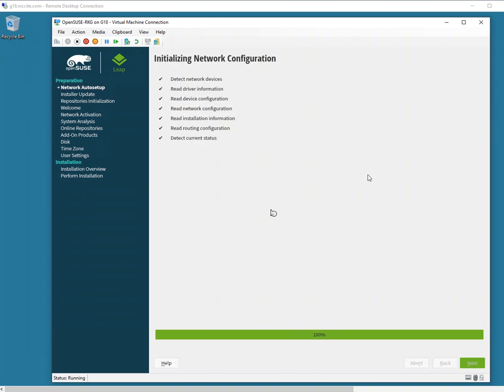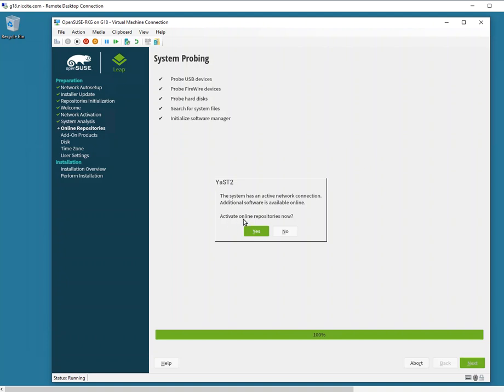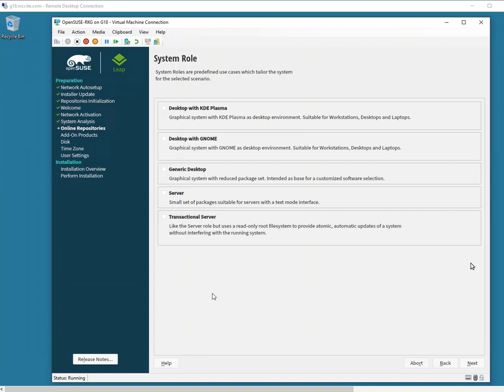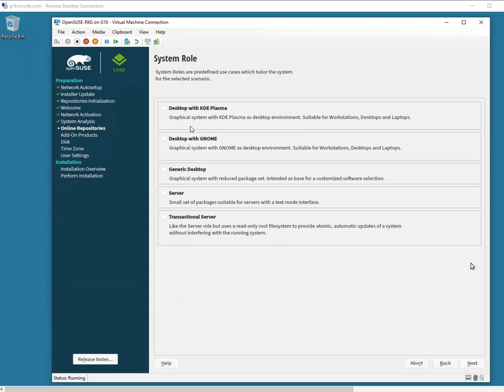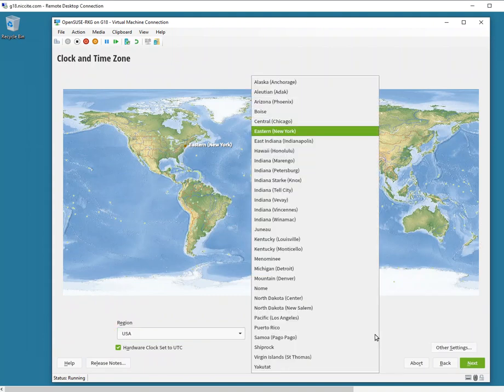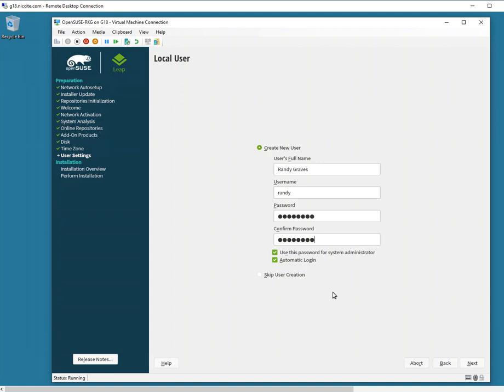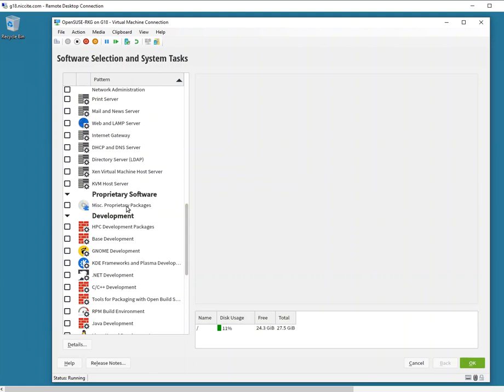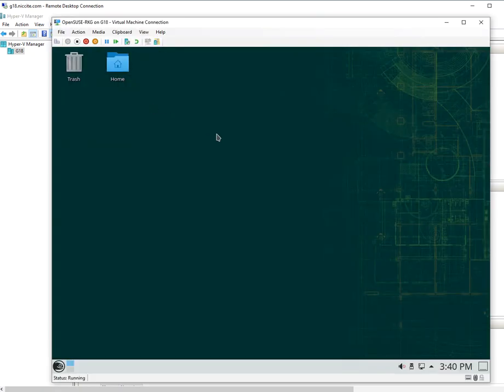CITE-127 Proj-OpenSUSE on Hyper-V part-2